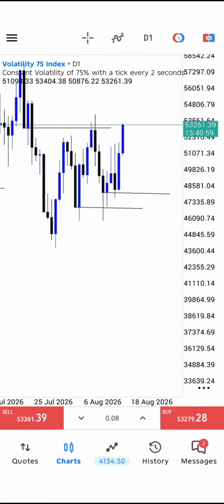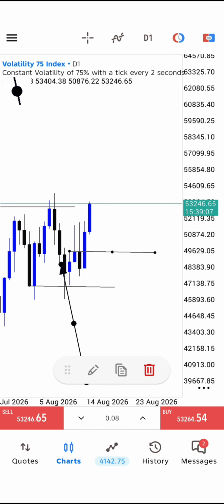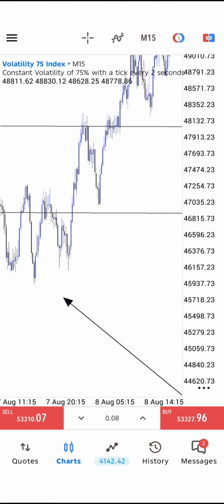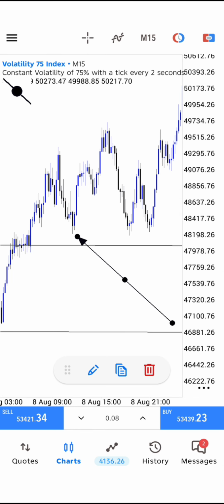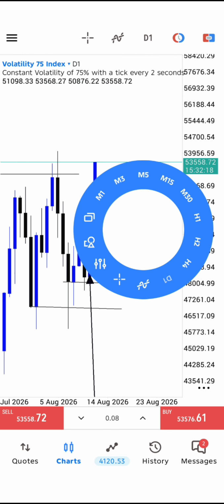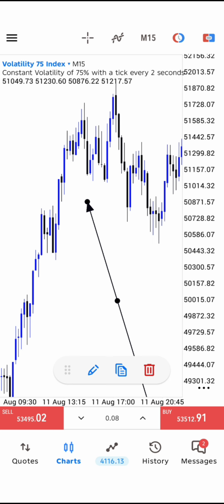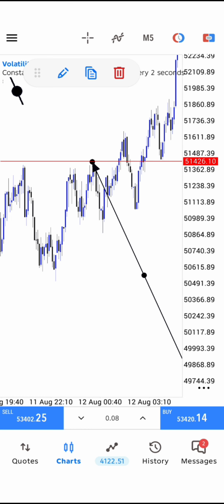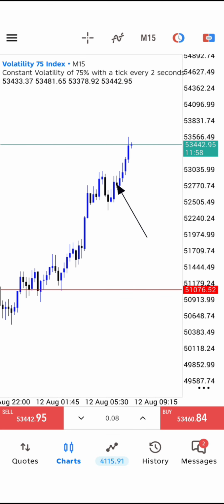HOW TO FRAME DAILY DIRECTION & CONFIRMATION FOR VOLATILITY 75 | VIX 75 TRADING STRATEGY IN 2026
In this video, I break down my process for framing the daily direction of Volatility 75 (VIX 75) and then waiting for confirmation before taking a trade.
You’ll learn how to:
📌 Determine the daily market bias
📌 Identify whether VIX 75 is bullish or bearish
📌 Use the higher timeframe to build your trading direction
📌 Wait for lower-timeframe confirmation
📌 Identify market structure shifts and valid setups
📌 Avoid entering trades against the overall direction
📌 Build a more disciplined VIX 75 trading plan
The goal is simple: Frame the direction first. Confirm the setup second. Execute only when the conditions align.

Trading involves significant risk and can result in the loss of capital. Always use proper risk management and never risk money you cannot afford to lose.